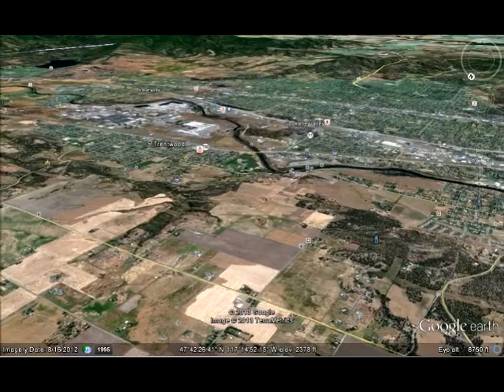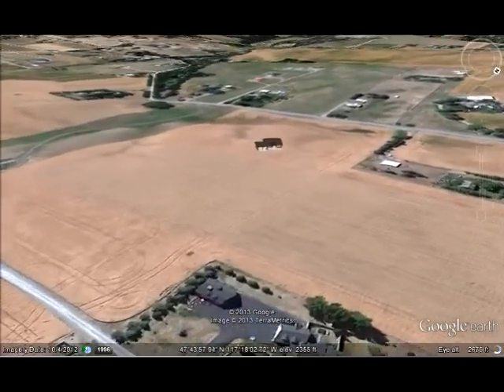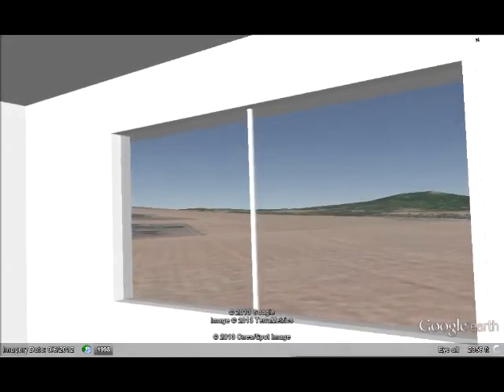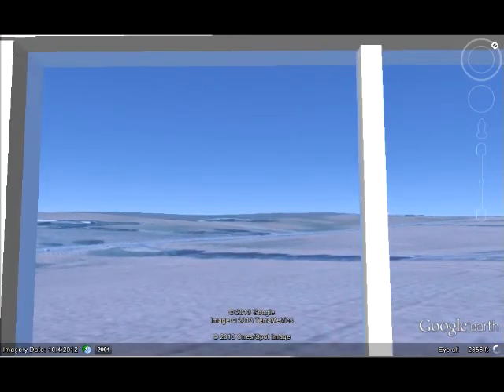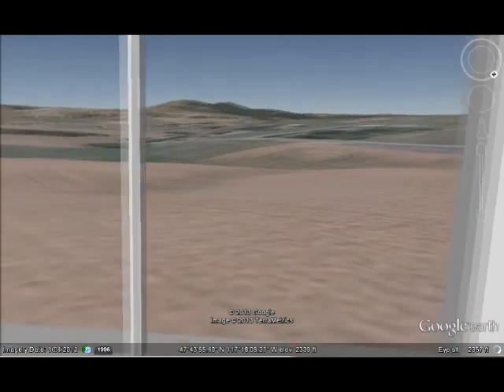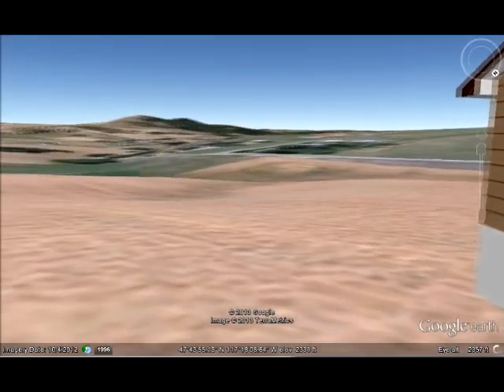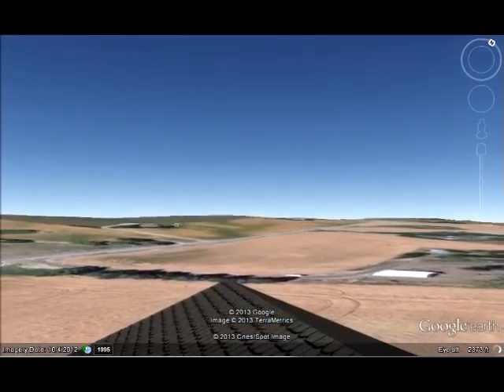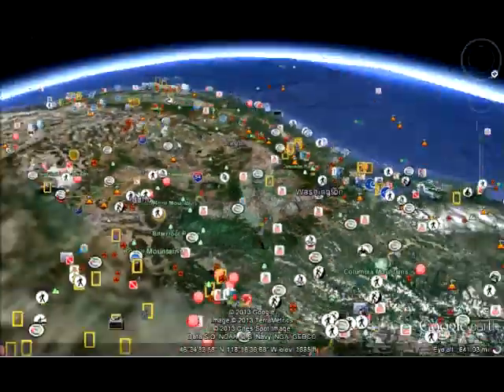bunton from the air